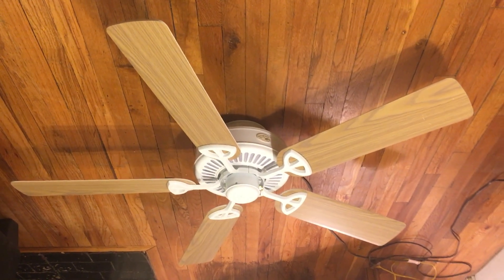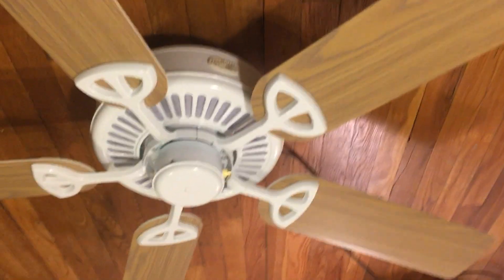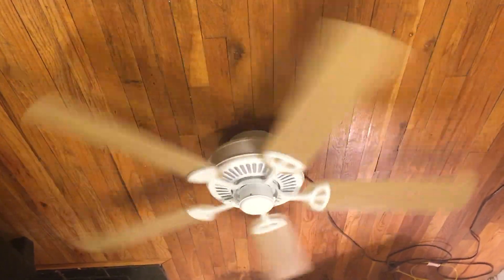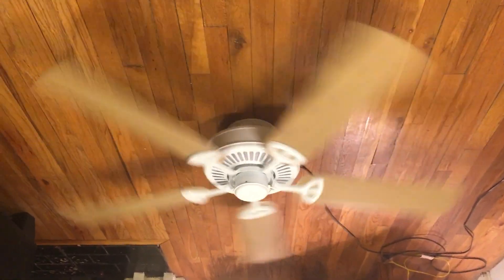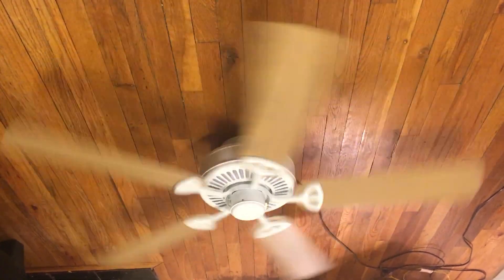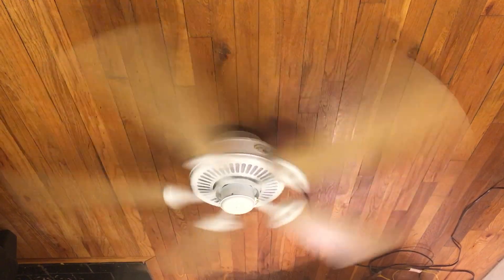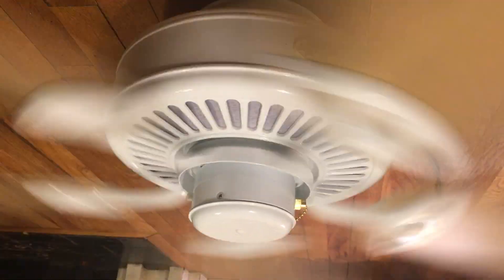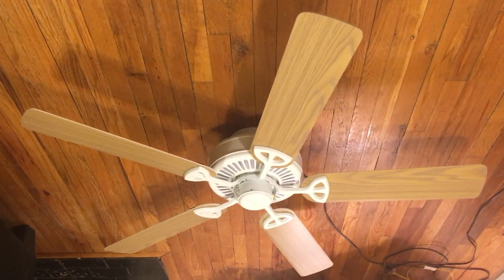Hampton Bay Farmington Ceiling Fan 52" (Bleached Oak Blades)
Got this from fan collector Jonathan Finn back in October 2015, from the year 2008 from what Finn told me.  Was originally going to record this back when I got it back in October but there were many setbacks and finally was able to get this fan 100% assembled in working order, pretty impressed by this fan actually I wasn't expecting it to move as much air as it did.  Enjoy